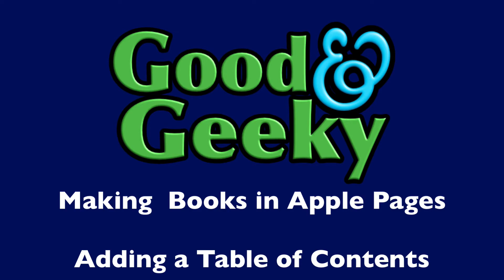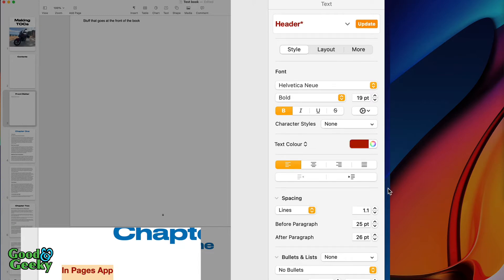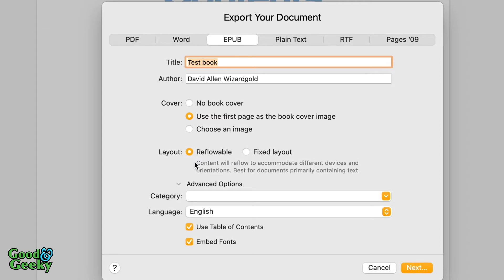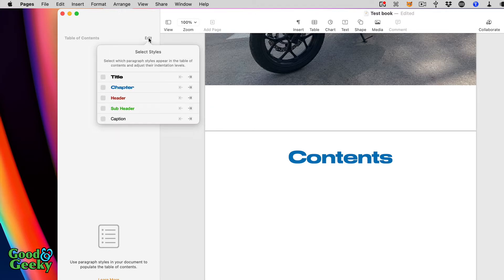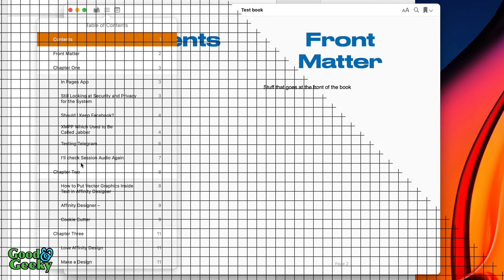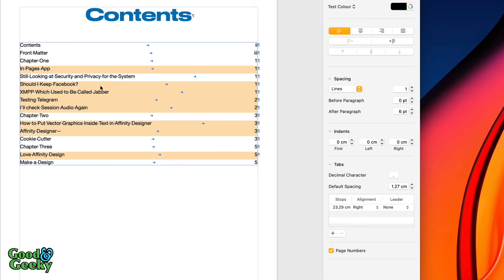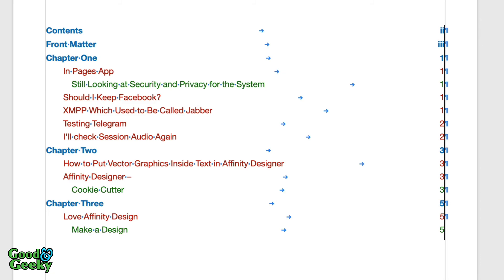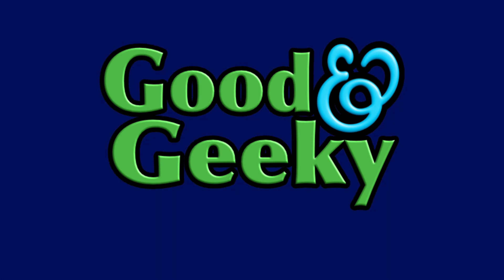Apple Pages Application Setting up Tables of Contents TOC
How to set up Tables of Contents in Apple Pages app. Make the Tables of Content page have formatting to match the formatting of the Chapters and headings. Get your book ready for publishing in Apple Books or to an Epub format to go into other online publishing.
In the video I show the difference between fixed layout and flowable text and what to do if you have no tables of contents at all and you are starting from scratch.

I love my technology - Nissan Leaf 2018 electric car. Using my Apple Mac computer and of course doing amazing stuff with my iPad.